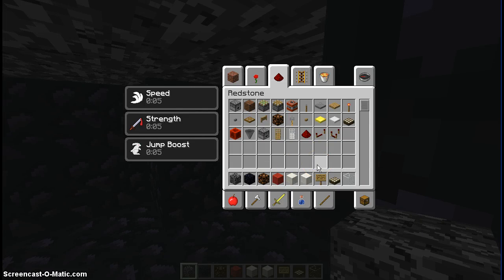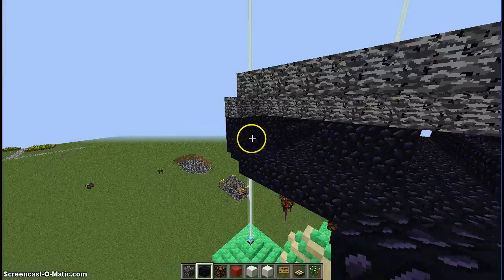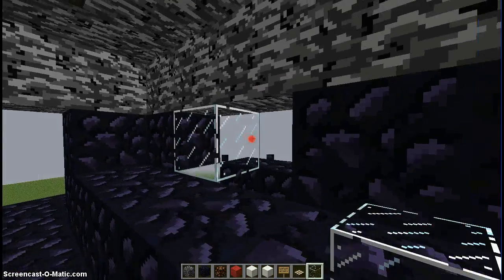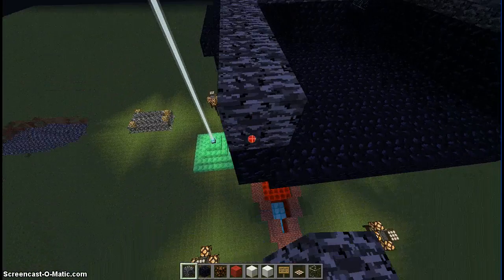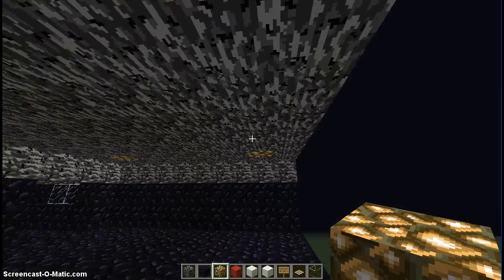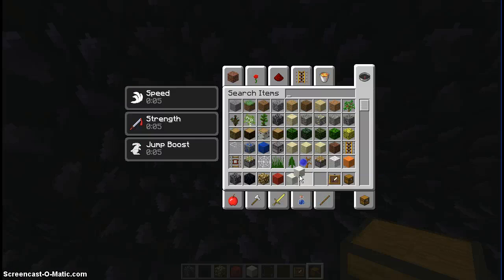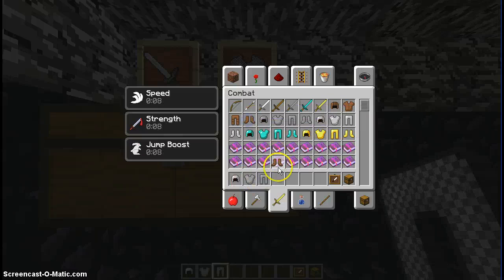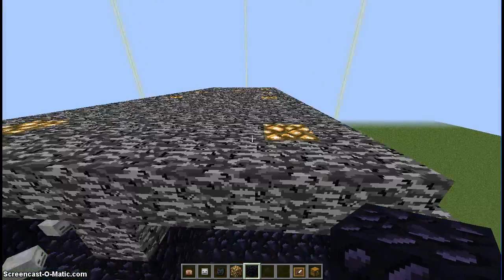AvP Let's Build #1